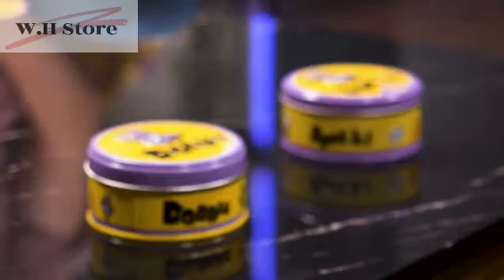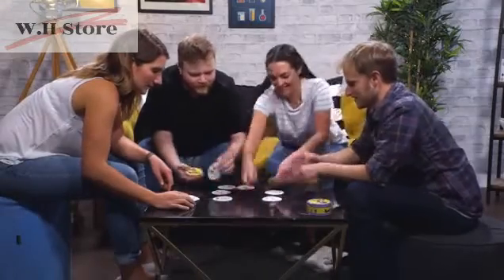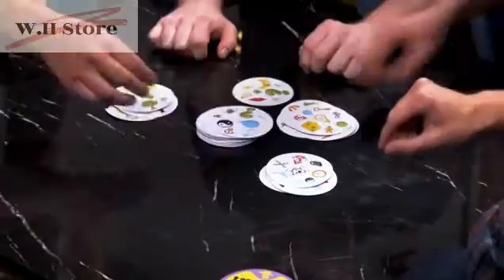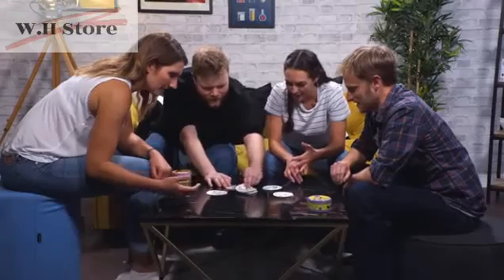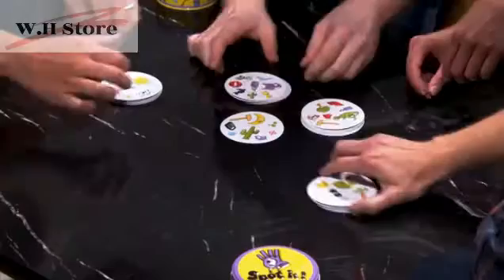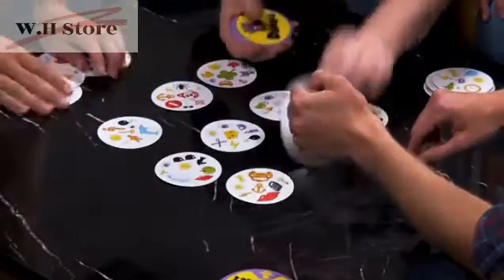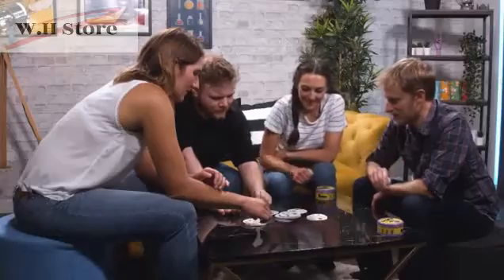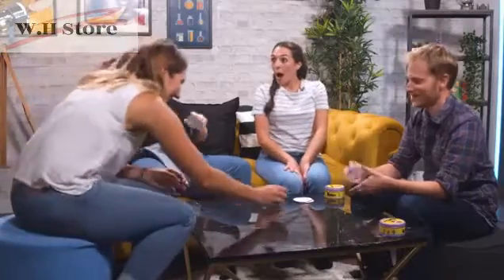Asmodee Dobble Card Game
A game of speed, observation and reflexes. Race to find the one matching image between one card and another. Images may be different sizes and placed on any part of the card, making them difficult to spot. Every card is different and has only one picture in common with every other card in the deck. Five mini games: Fill the well, the towering inferno, hot potato, catch them all and the poisoned gift.